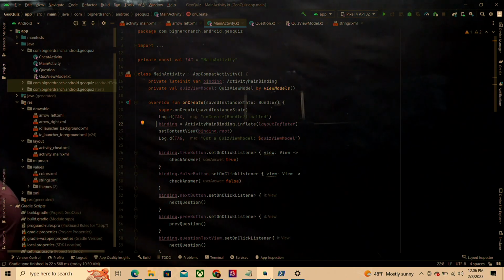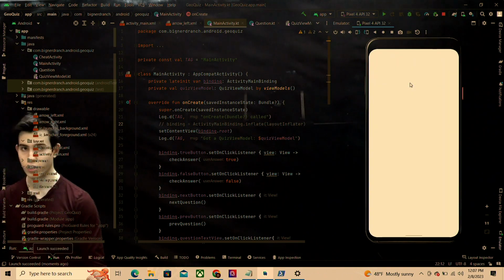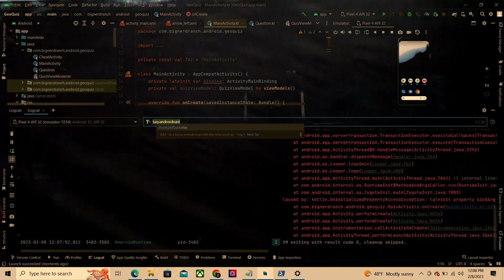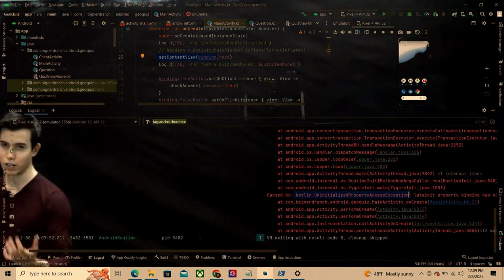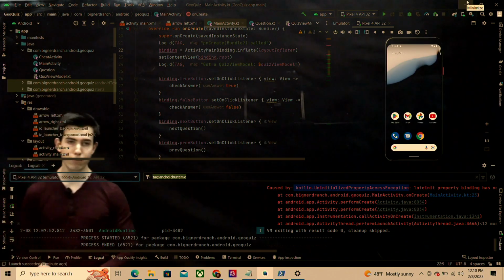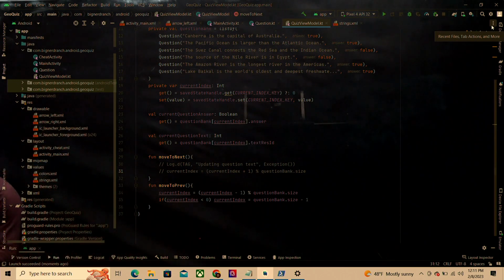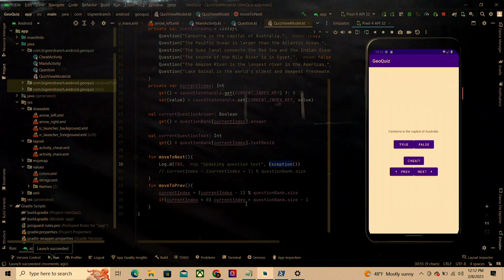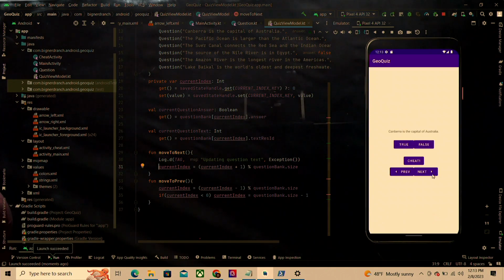Ch5 Part1 Logcat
Logcat